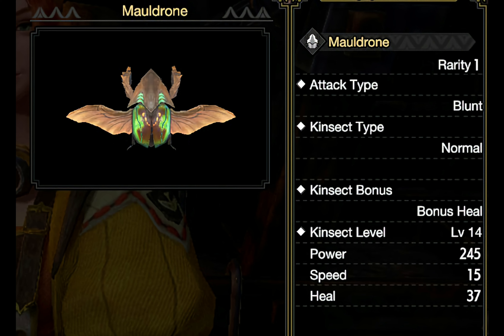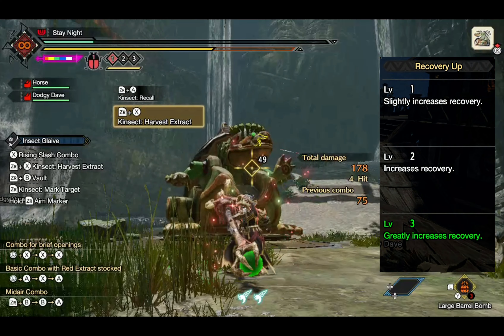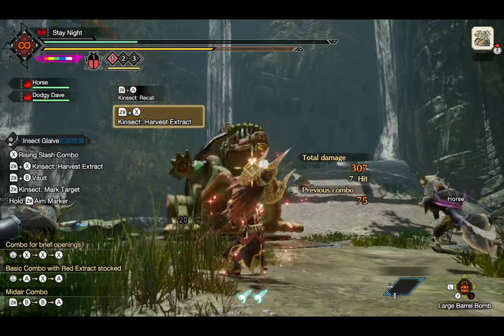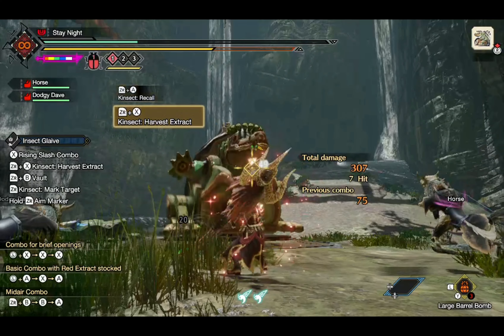This Kinsect Heals More Than Megapotions!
This is easily my favourite kinsect in the whole game, and it's a shame I never see anyone else using it. It doesn't have the damage output that the others do, but its insane health recovery allows you to maintain significantly more uptime and if played correctly, you may never need to use healing items again.